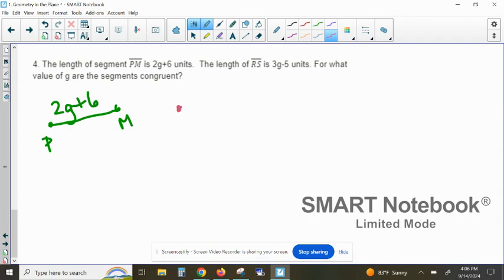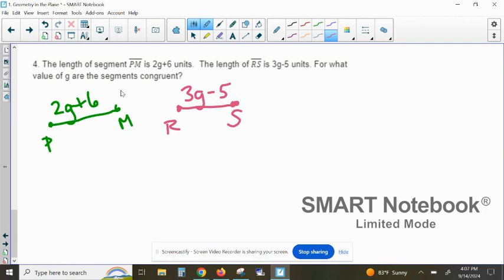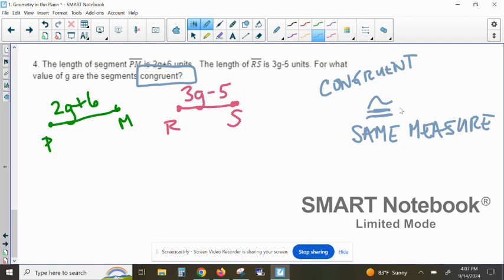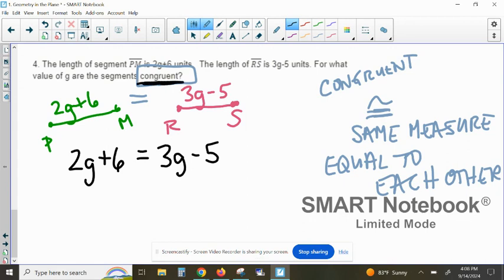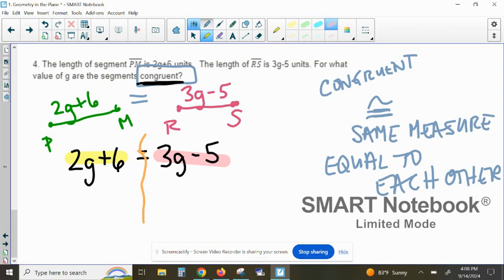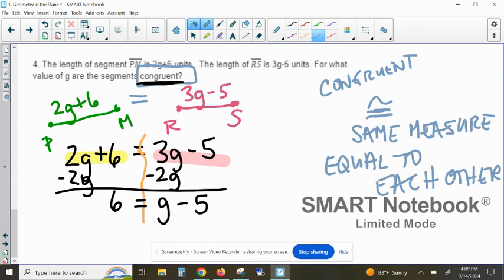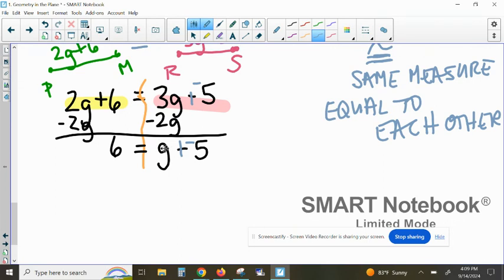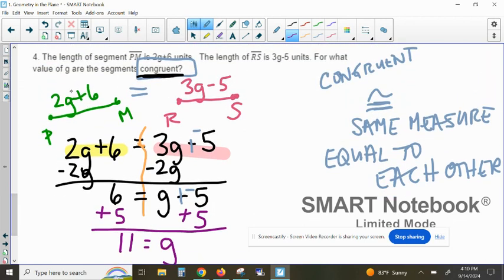U1 #4 September 14, 2024 4:10 PM